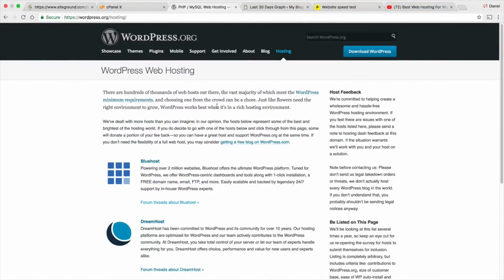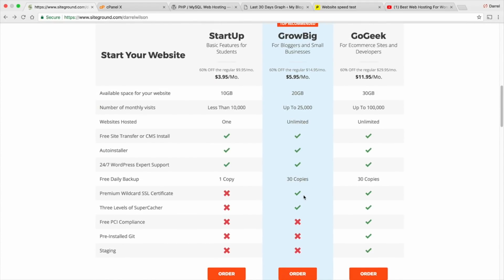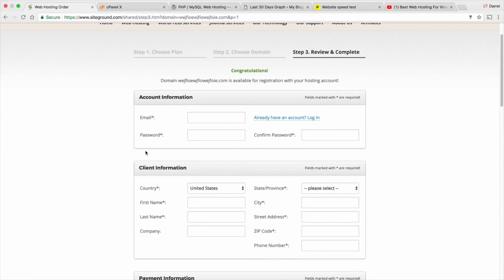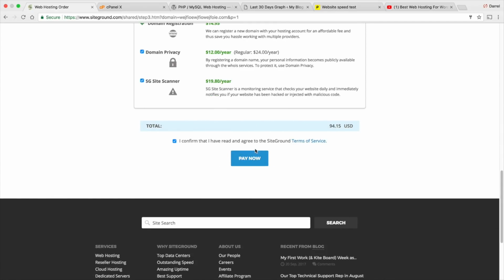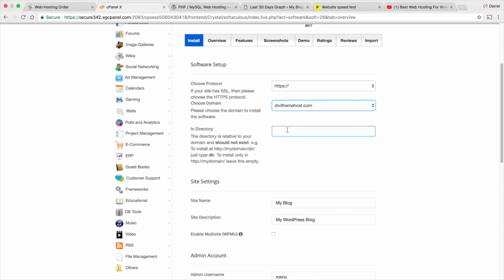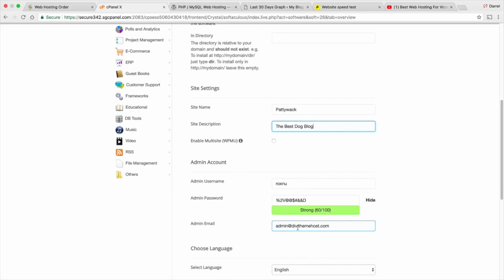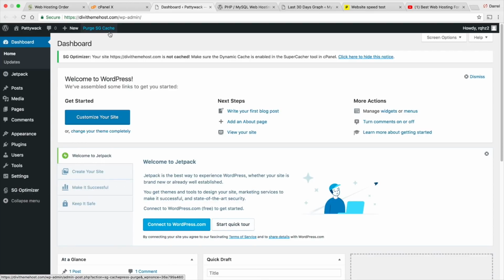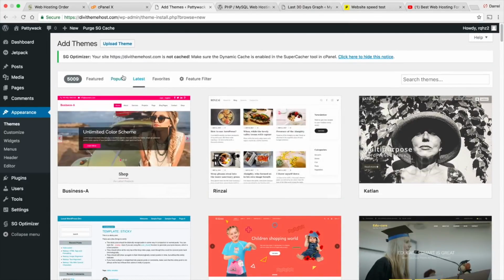Siteground Review For Wordpress Hosting + Full Tutorial 2017 NEW!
Are you looking for fast web hosting that is reliable? In this video i will be review siteground hosting and all their plans they have available. If you need web hosting for wordpress or any other website in general i would take a look at this siteground review to see if they are right for you and your website

I test out many factors when i research web hosting

SPEED - Siteground's speed was incredibly fast among other hosting  compaines

RELIABILITY - I had a 100% uptime in September

SUPPORT - you can call them or get help 24 hours a day, cant beat that

For more tutorials like this or to learn how to make a wordpress website, feel free to visit my